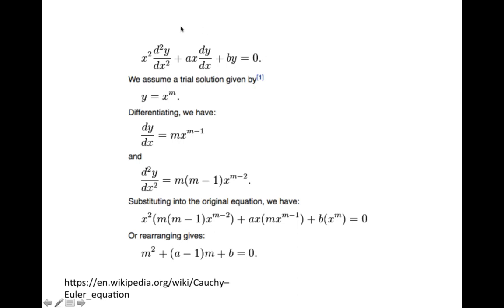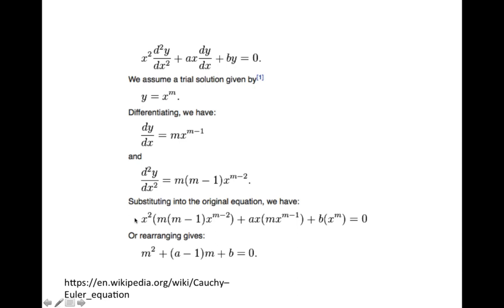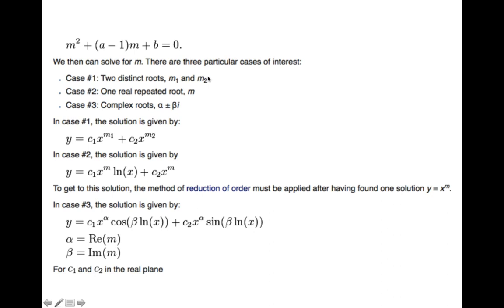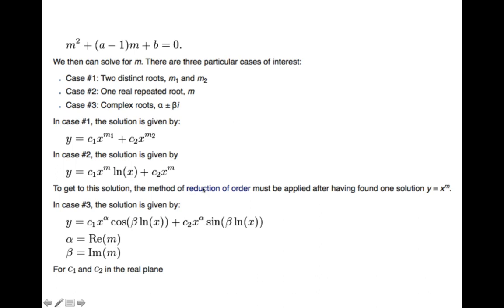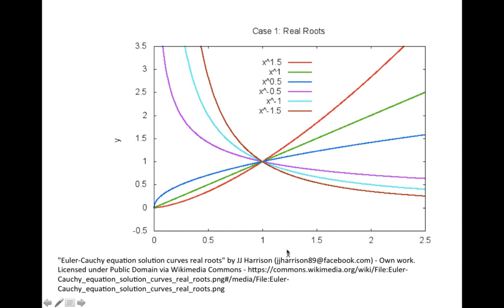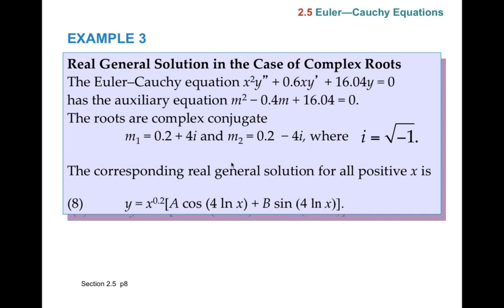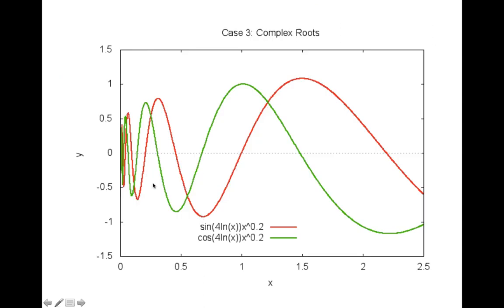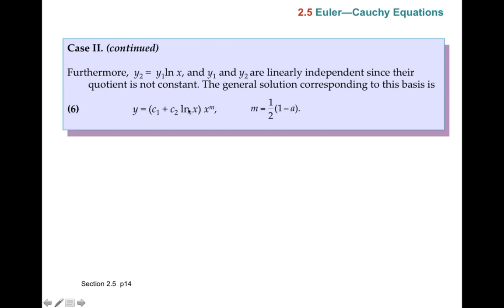ece5371 7 new